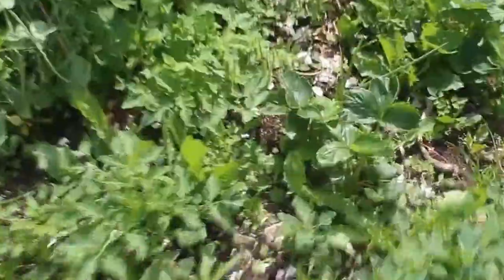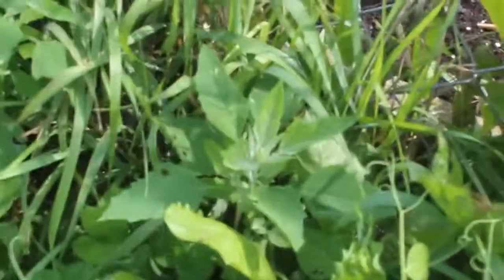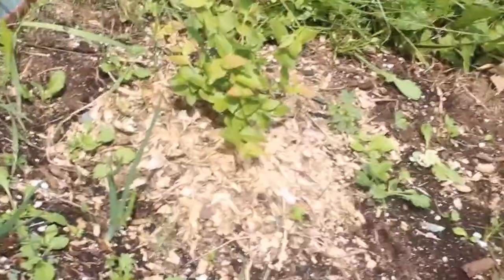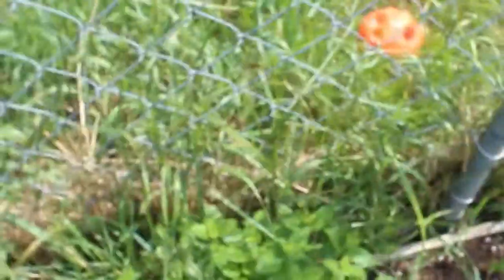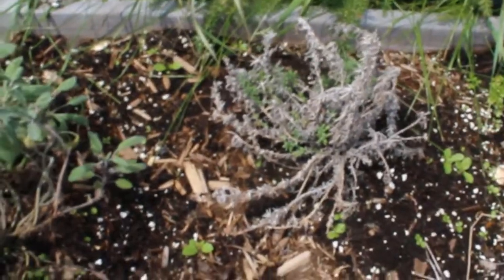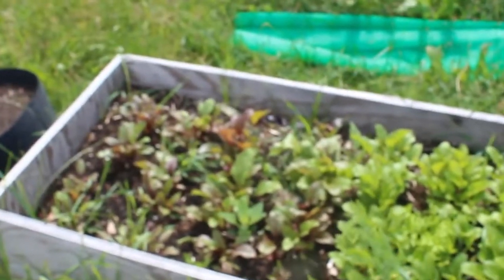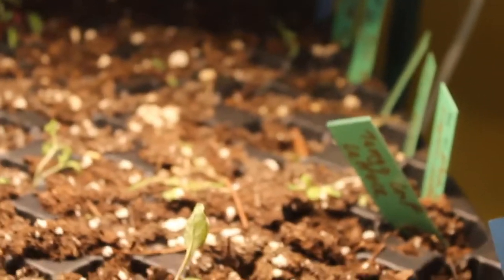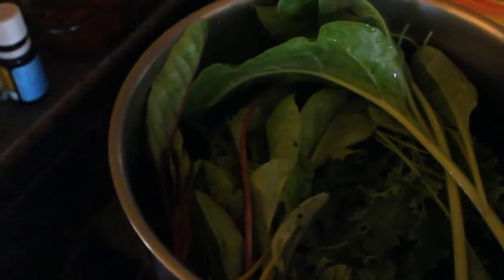Garden Update/ Garden Tour #2 2021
Garden update from last week.